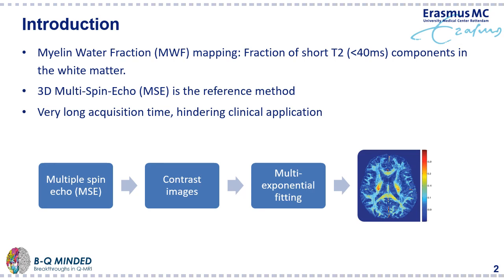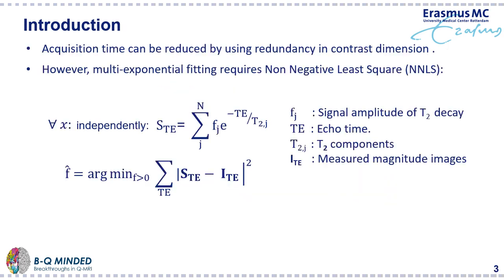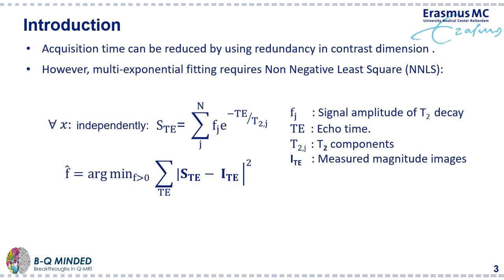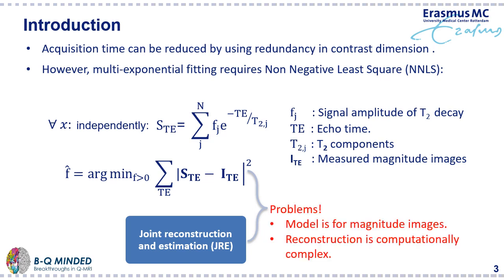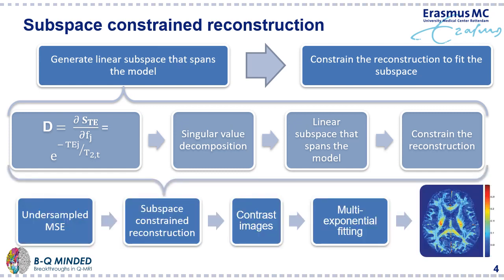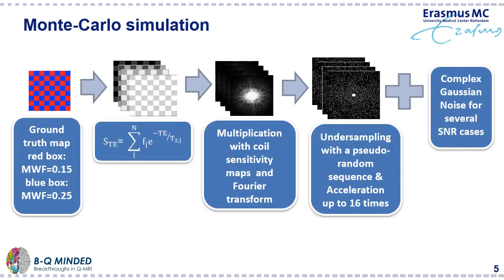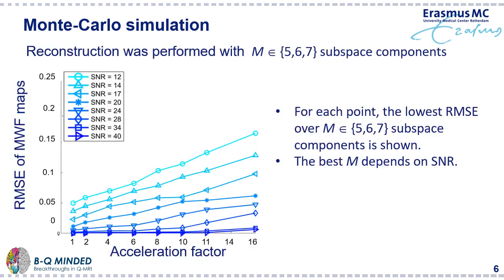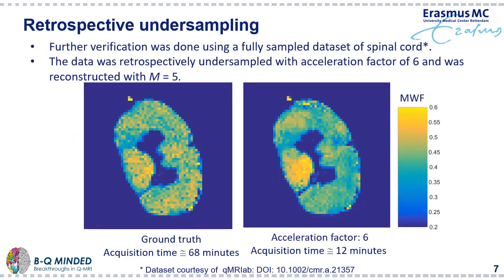Faster MWF mapping from highly undersampled MSE acquisitions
Presentation on "Faster myelin water fraction mapping using joint reconstruction and estimation from highly undersampled MSE acquisitions" by R. Byanju (ESR4) @ ISMRM 2020 as Digital poster (Pre-submission version).